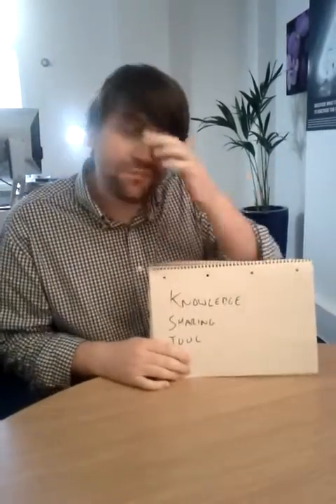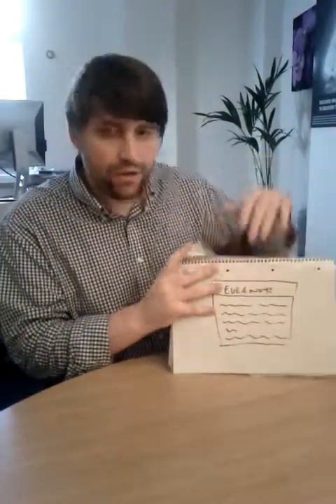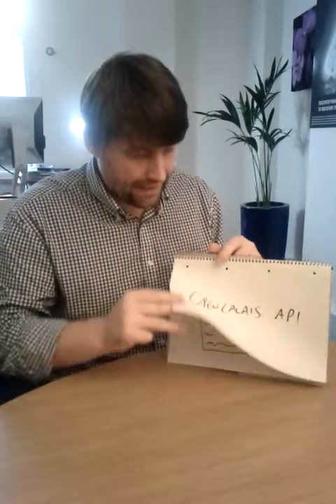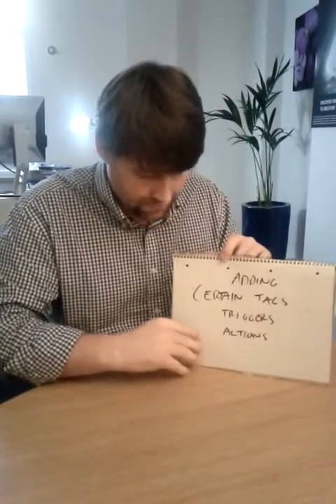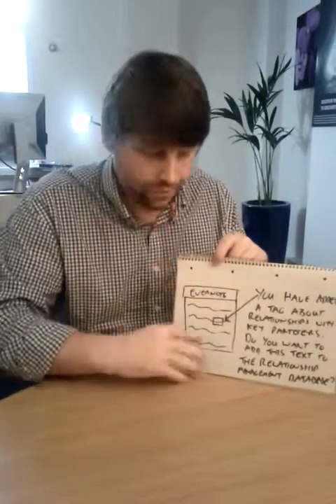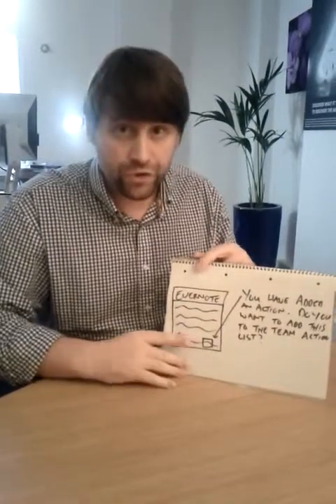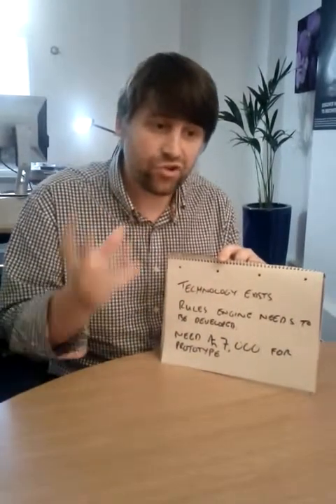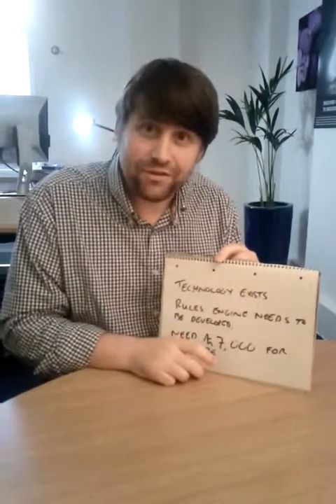Knowledge sharing tool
A fake idea for the JISC elevator internal pilot